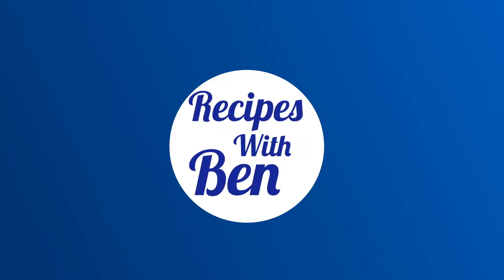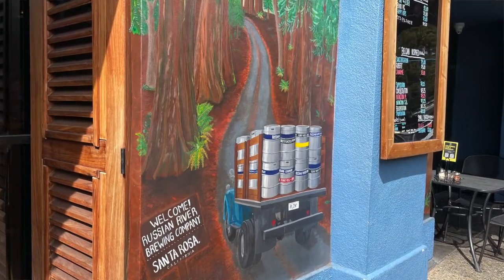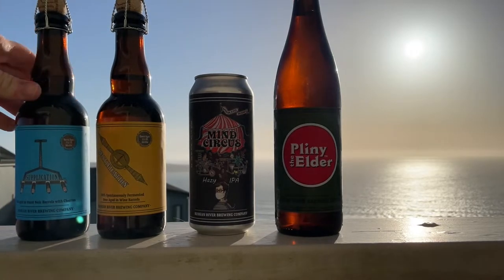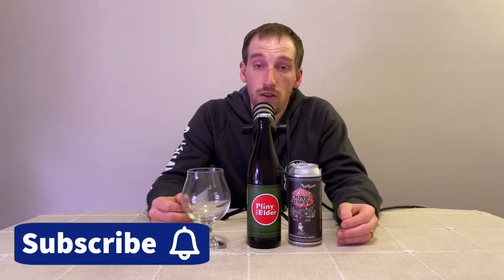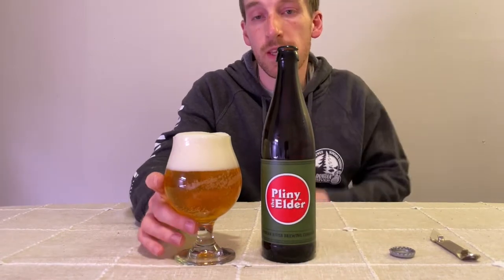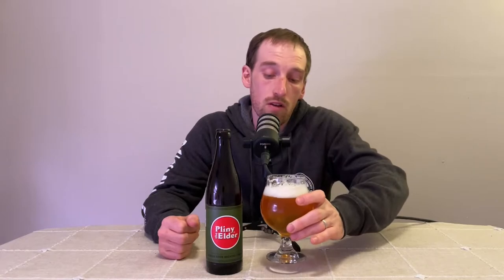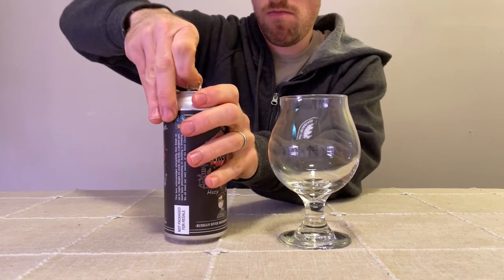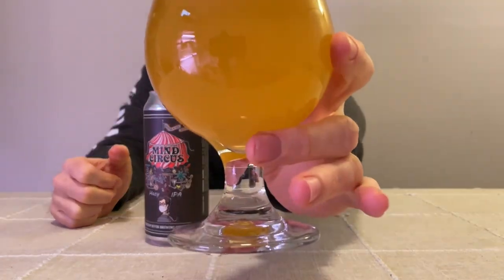Russian River Brewery Beer Review: Pliny the Elder vs Mind Circus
Comparing Pliny the Elder a west coast IPA with Russian River's Mind Circus a Hazy IPA.